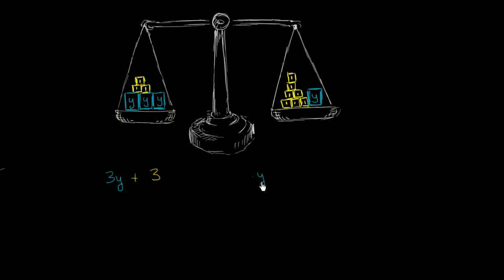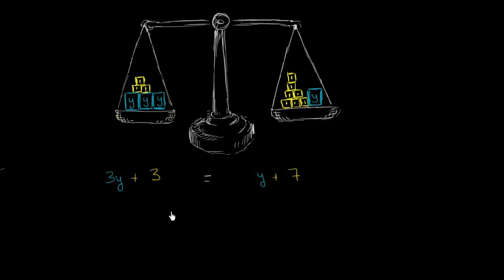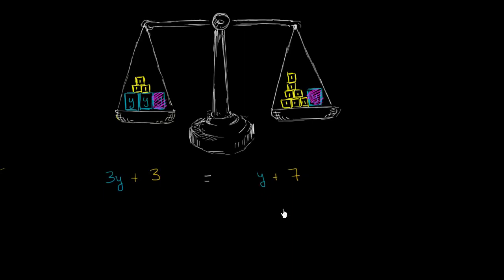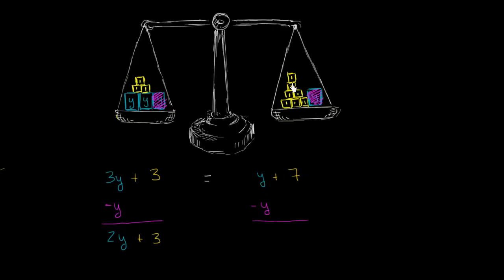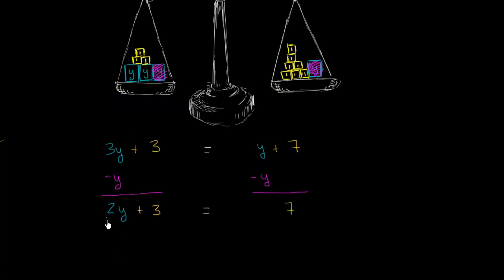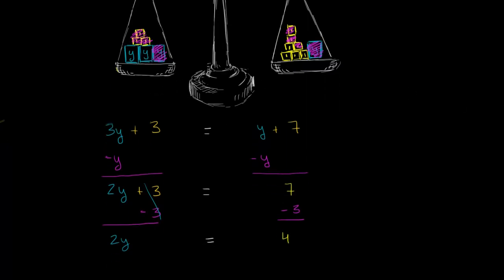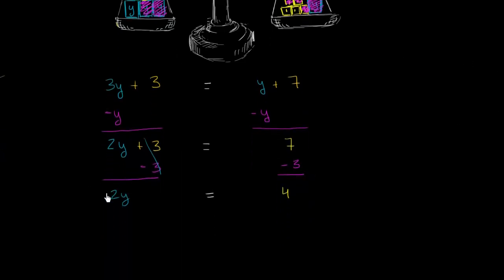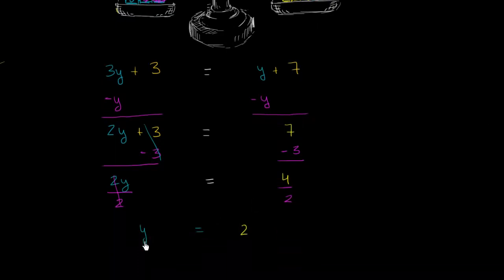Math Algebra basics - Why we do the same thing to both sides Variable on both sid